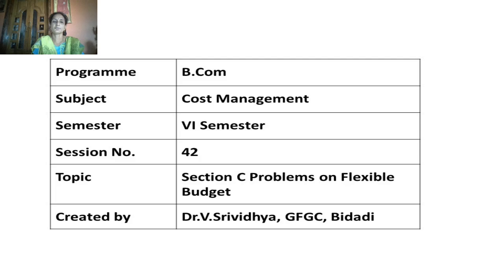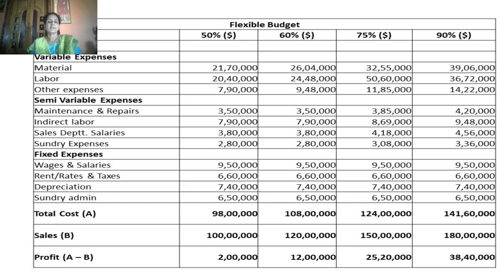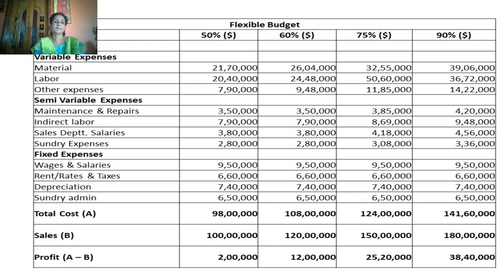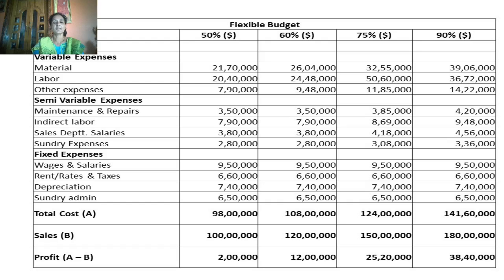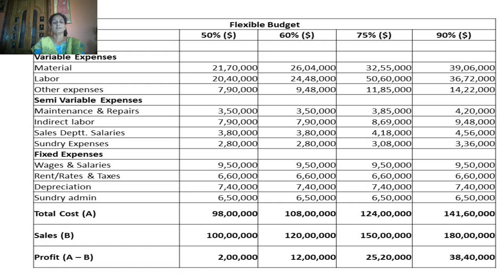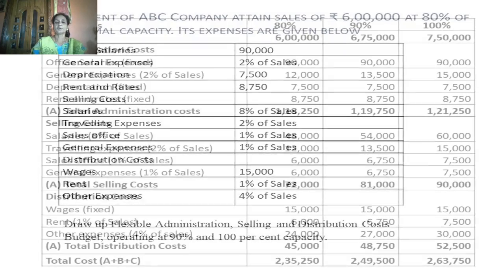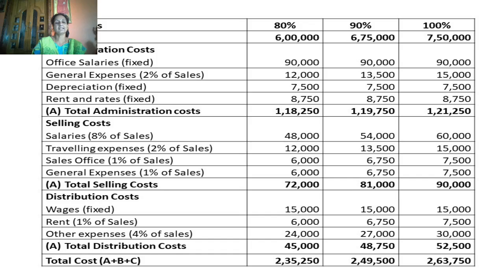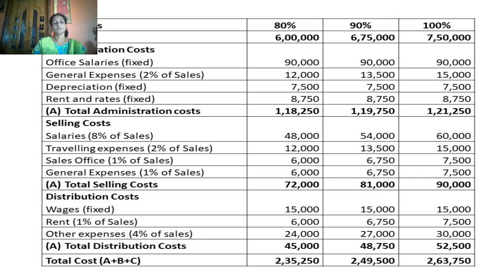Cost Management Session 42 Unit 4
VI Semester B. Com Unit 4 Session– 42 Budgetary Control